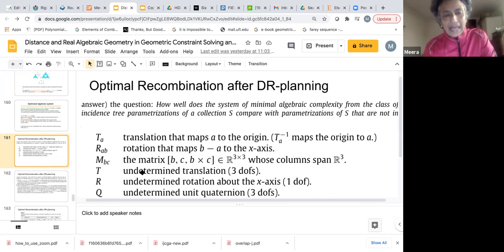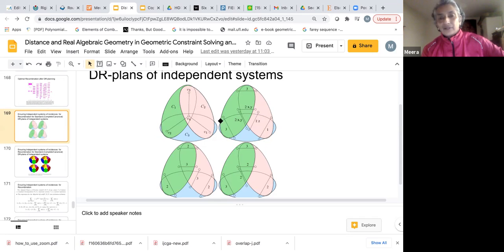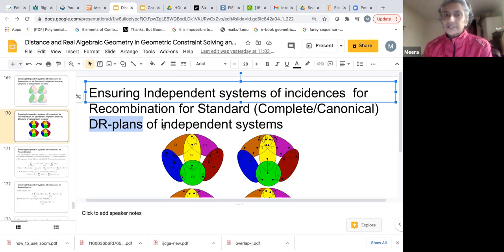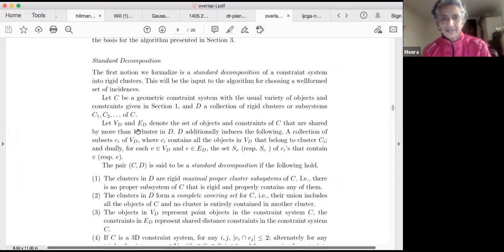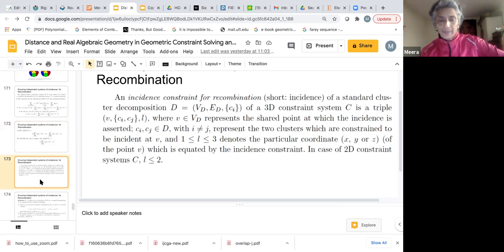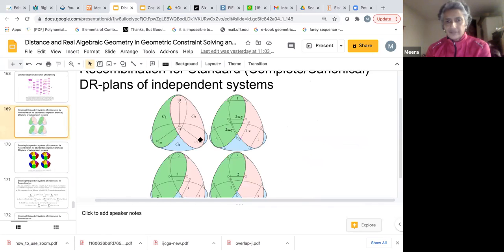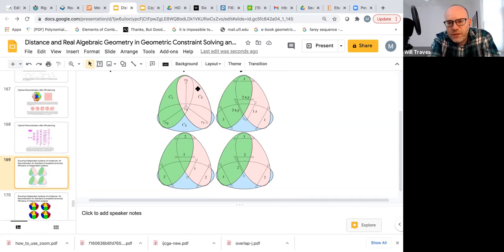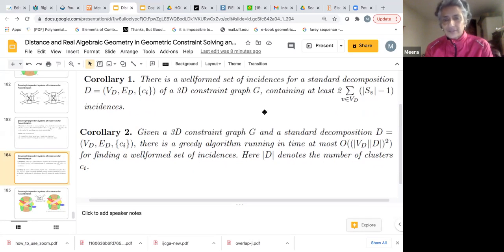Lecture 11 - Graduate Course on Real algebraic & Distance geometry in Discrete Structures and Kinema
Meera Sitharam - University of Florida